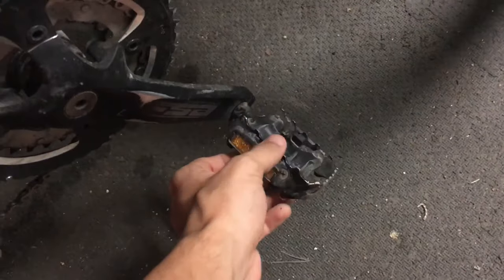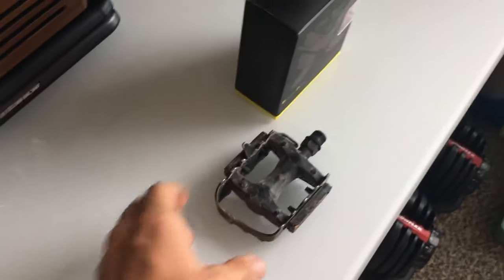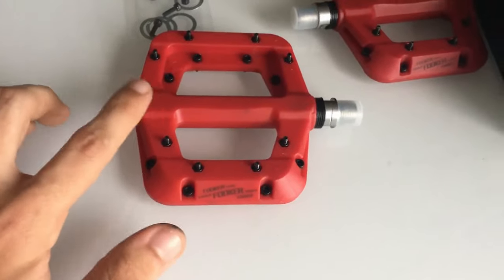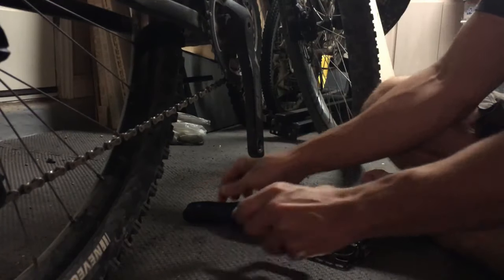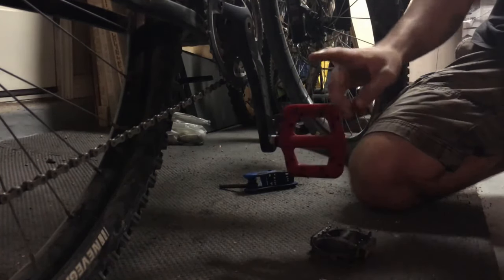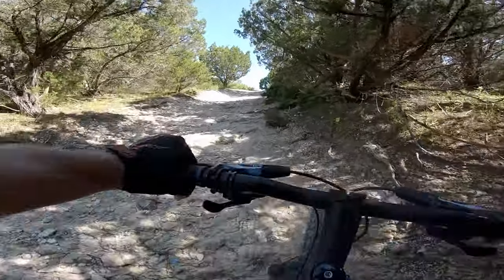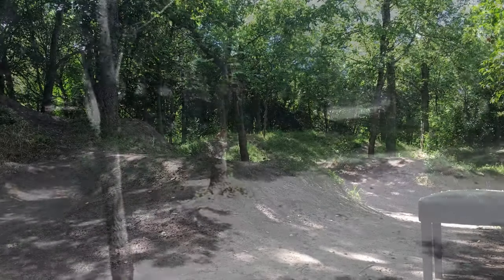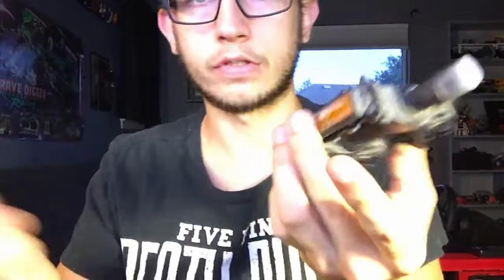Should you Upgrade to Flat Pedals? (Fooker Pedals Review)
Let me know what you guys think of the pedals in the comments below.

Today I install some new pedals and see how well they hold up against the stock pedals that come on most mountain bikes. And to my surprise the Chinese made fooker pedals performed exceptionally well compared to the default mountain biking pedals. So I would definitely recommend upgrading to some flat pedals if you plan on riding tougher terrain.

Links to Pedals
Fooker Pedal

Chester RaceFace

All the trails ridden in this video are from the trails at Walnut Creek which I will be covering in more detail in an upcoming video

Regards,
Ranked Mountain Biking